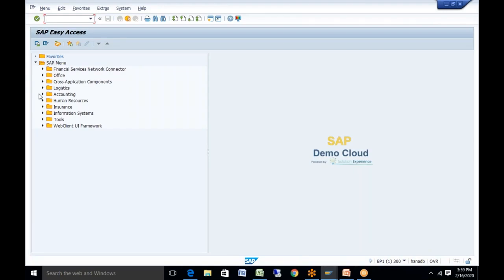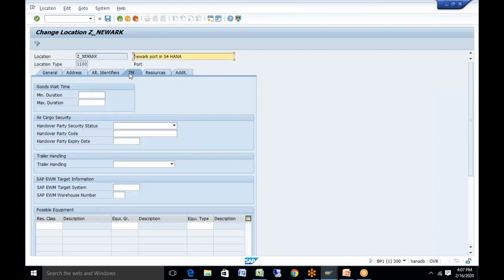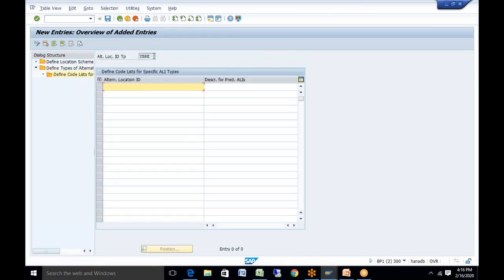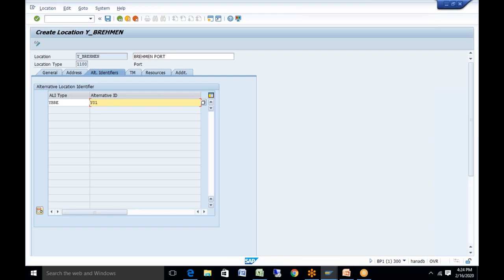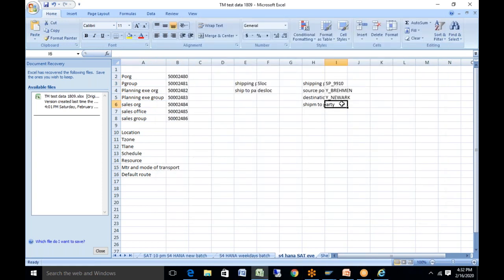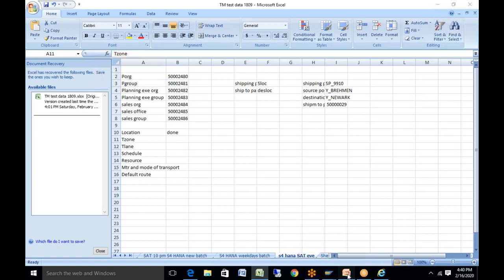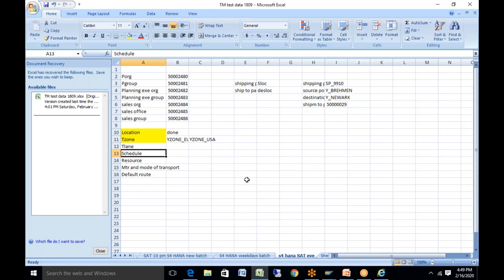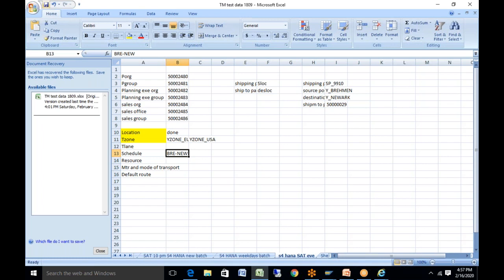Sap S4 Hana Transport Management Transport Videos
Sap S4 Hana Transport Management video designed and prepared by certified & experienced professional